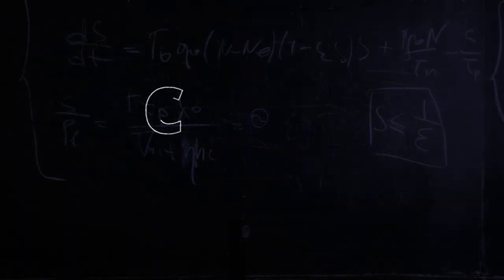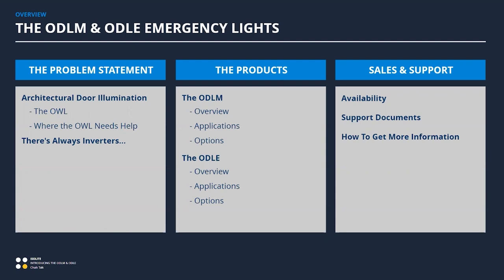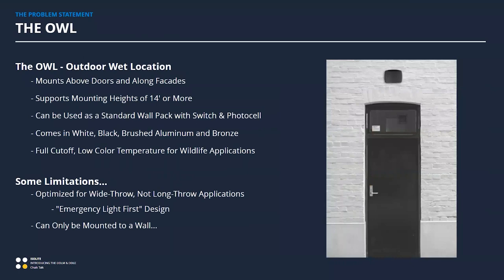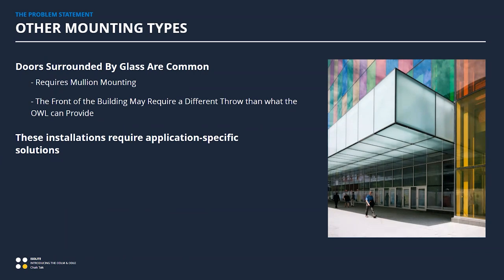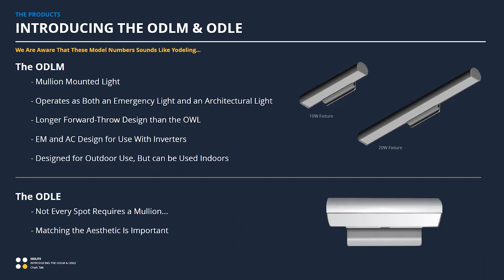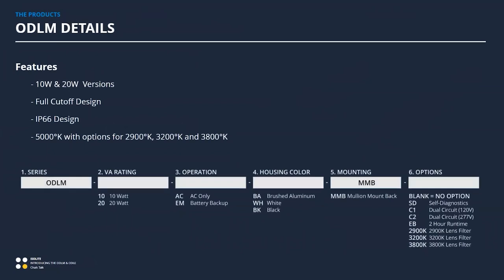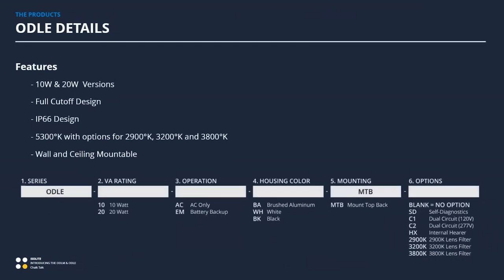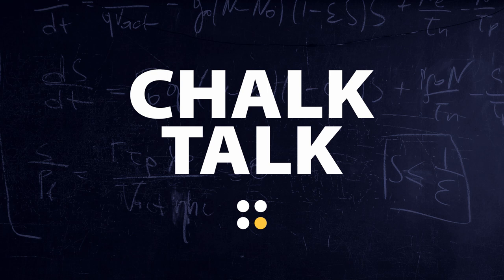Isolite - Chalk Talk: Introducing the ODLE & ODLM, Emergency Lights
Webinar Presentation of Isolite's February 2023 Chalk Talk:

Course Objectives:
- Review the new ODLE and ODLM emergency lights
- Understand the product applications and options
- Summarize the ordering options and availability